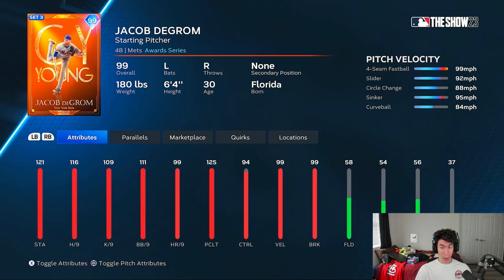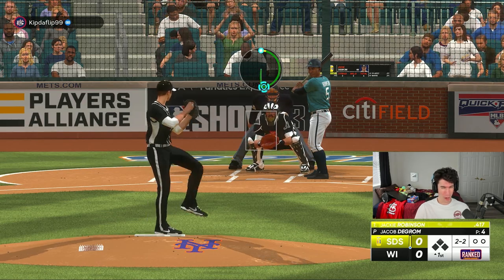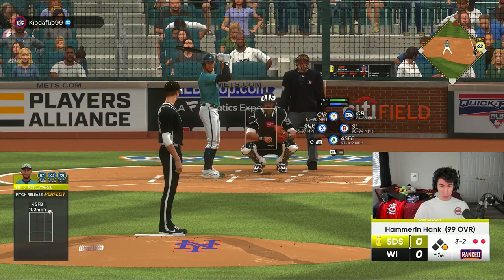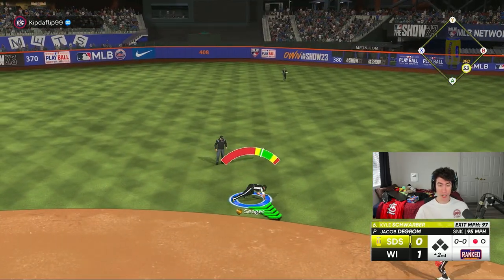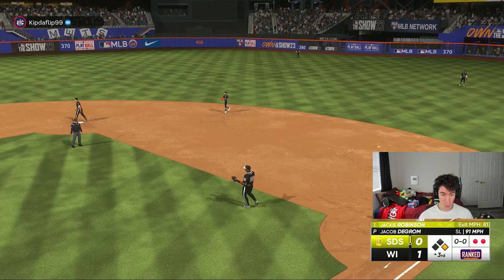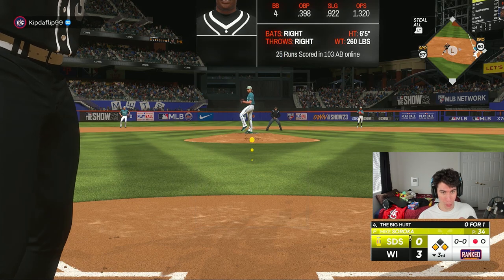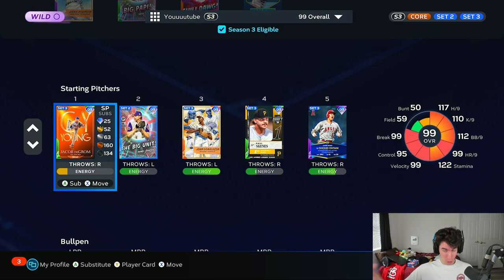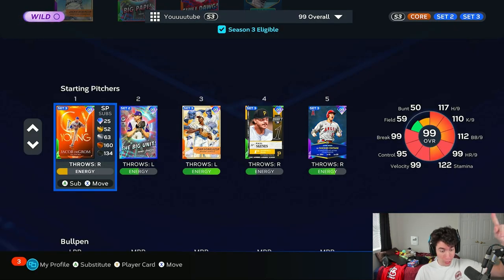99 Jacob deGrom deBut was AMAZING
99 JACOB DEGROM DEBUT